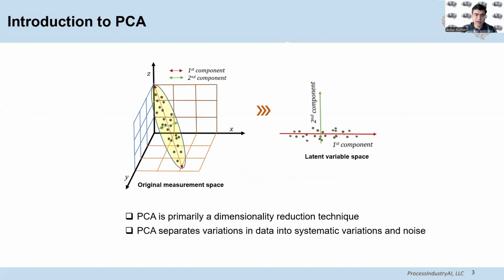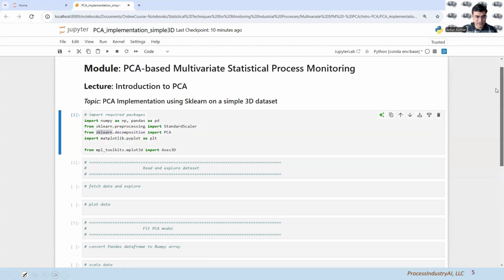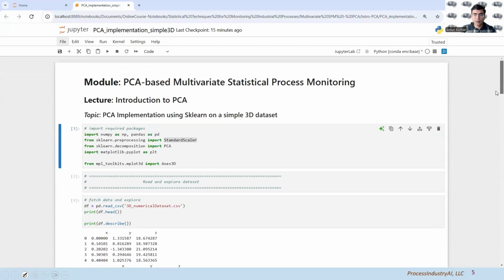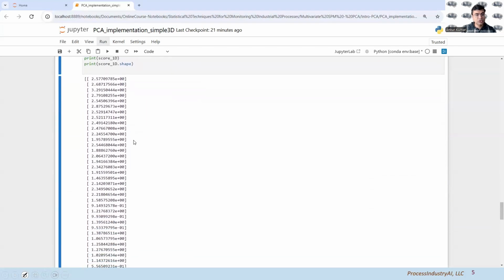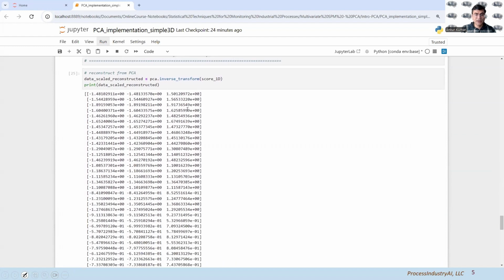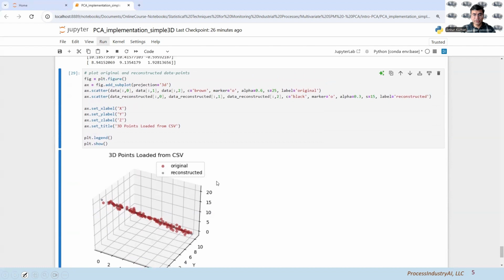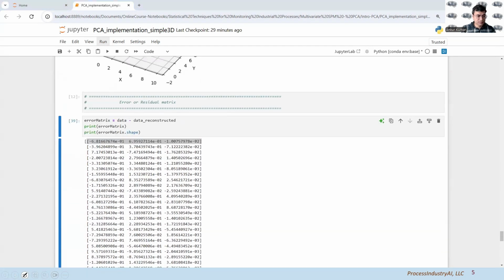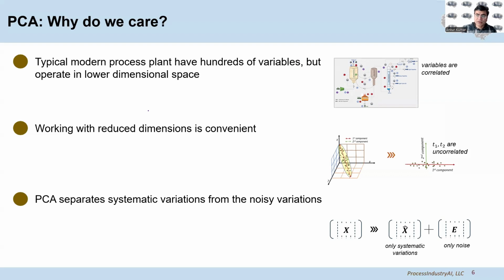Introduction to PCA